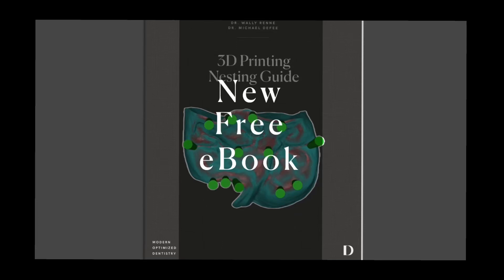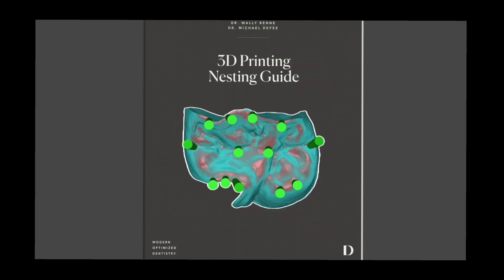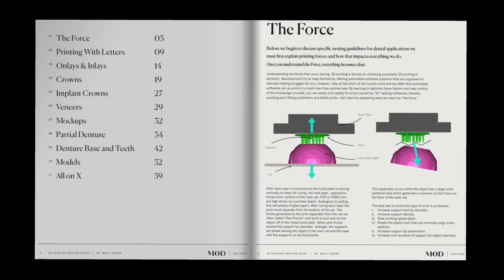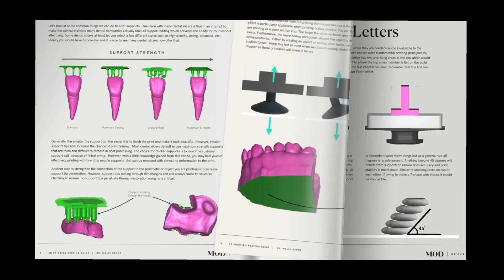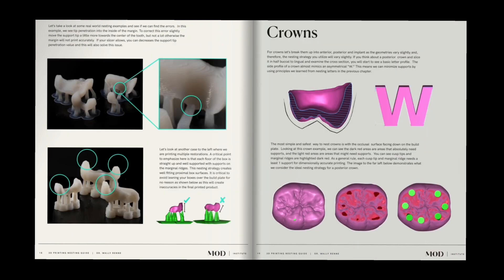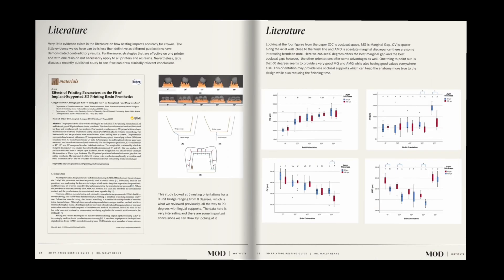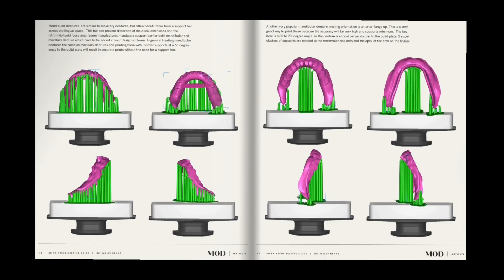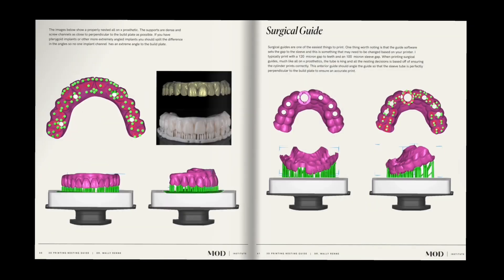Every thing you need to know about 3D print nesting.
under free resources